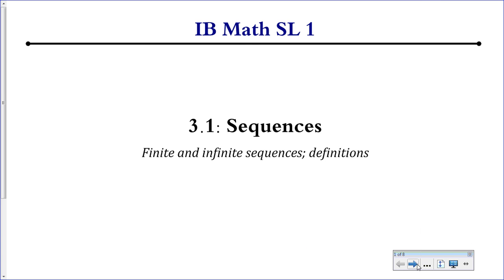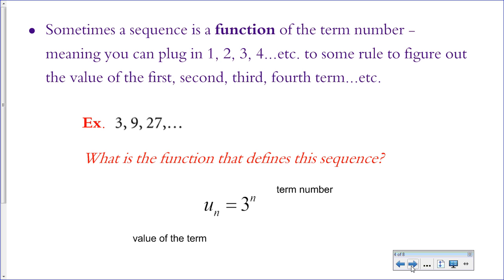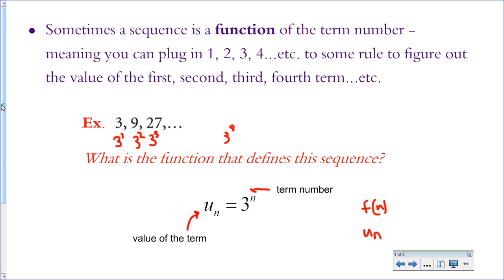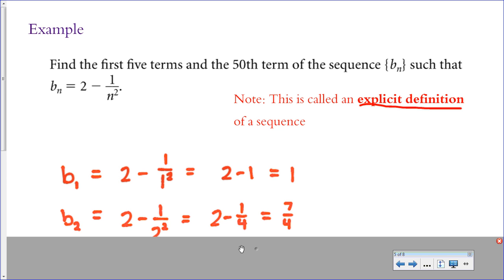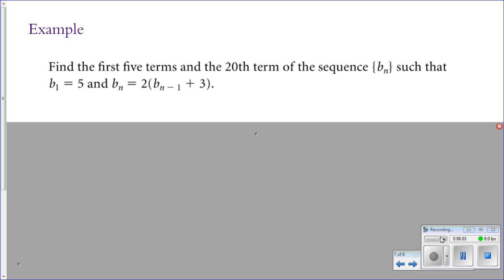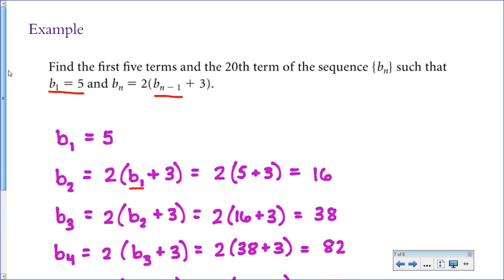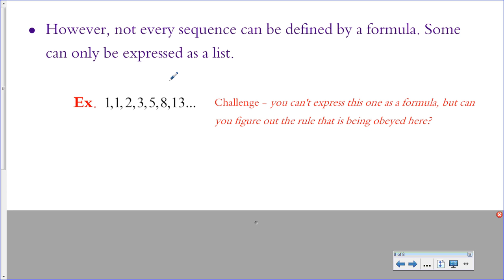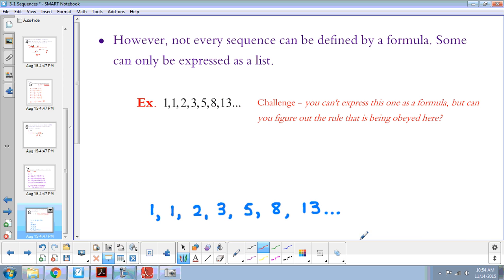[IB Math SL] 3-1: Sequences